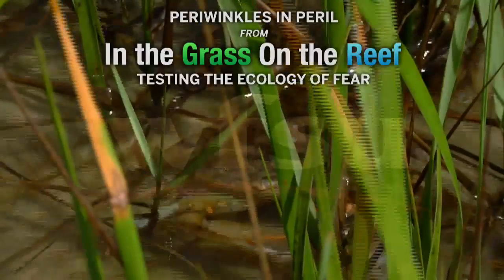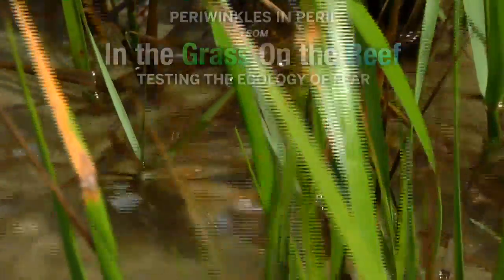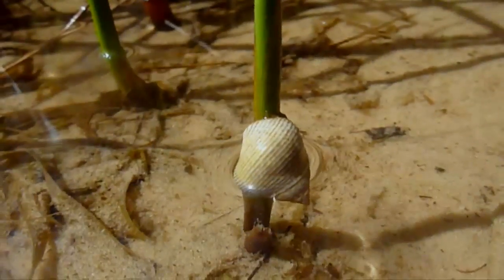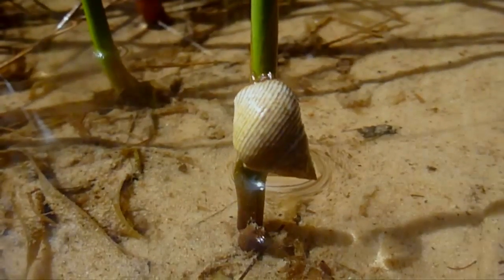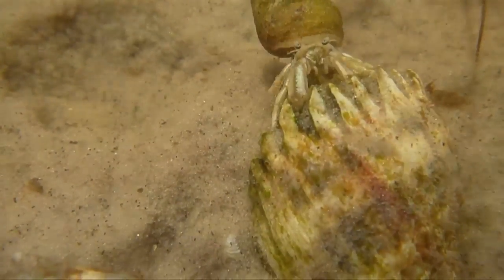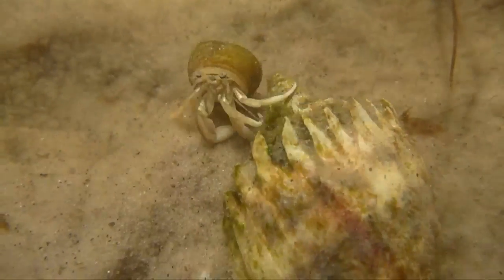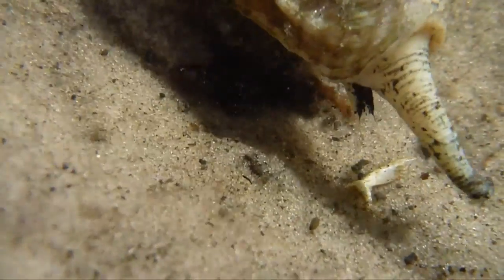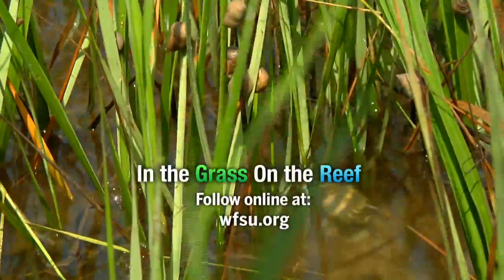Periwinkle Snails in Peril, from "In the Grass, On the Reef"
The marsh periwinkle has much to fear in a coastal salt marsh.  Watch as they elude predators lurking in the water at the base of cordgrass shoots.

This video is an excerpt of "In the Grass, On the Reef: Testing the Ecology of Fear."  To view the program in its entirety, visit: